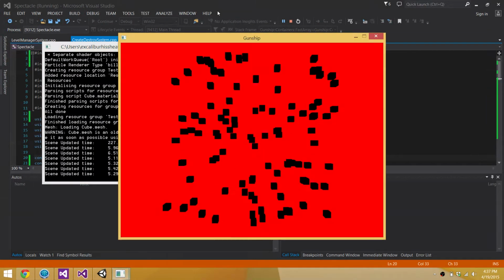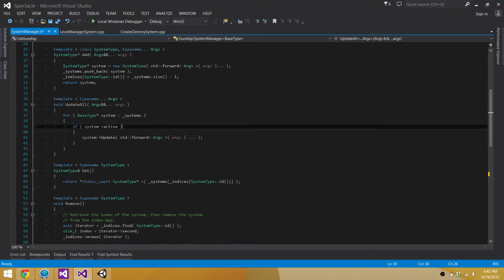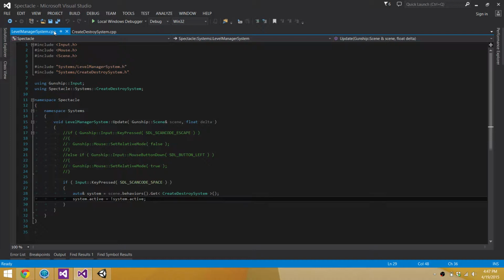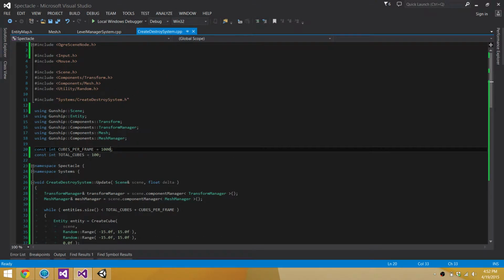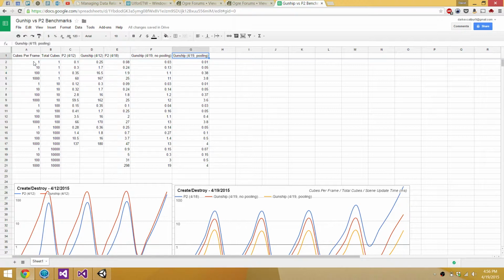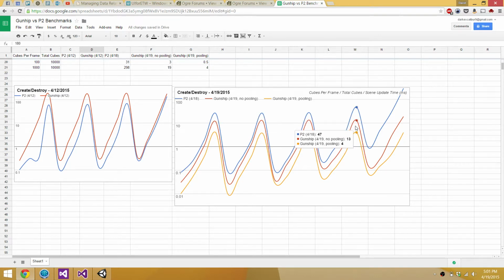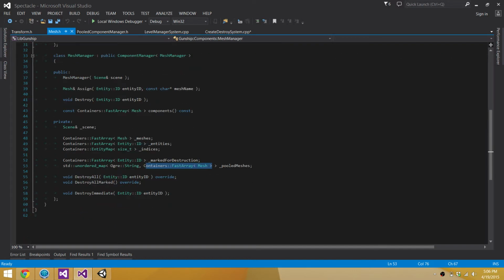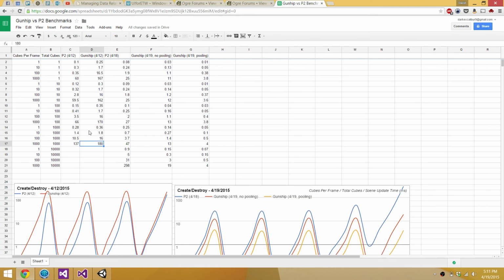Gunship - Dev Log 3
This week I discuss further performance optimizations made to Gunship and P2, and go over the data I've gathered for the create/destroy test.